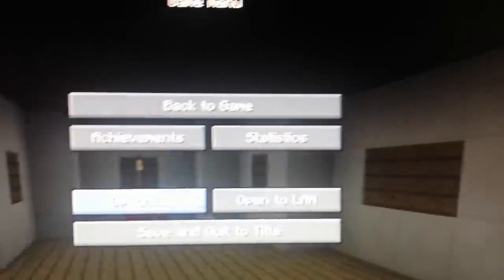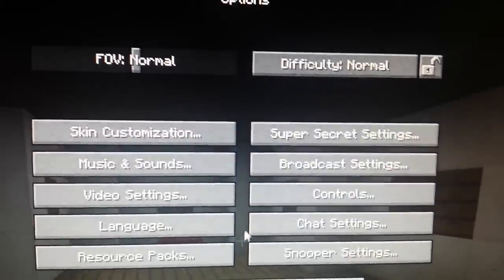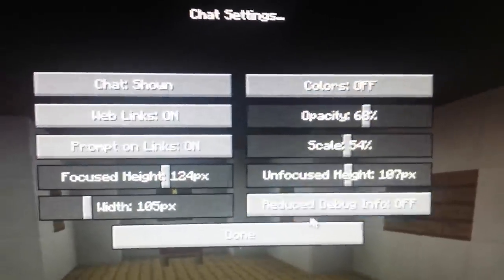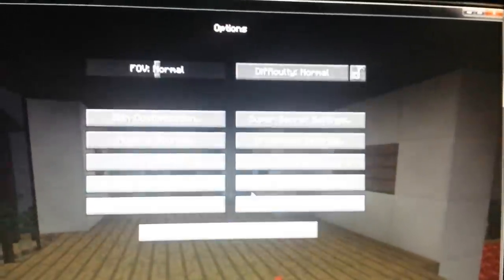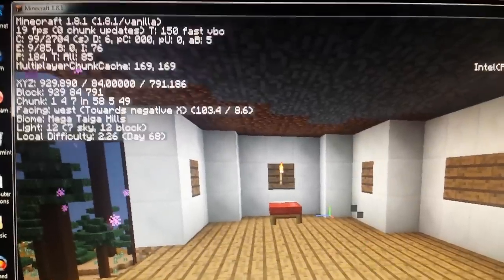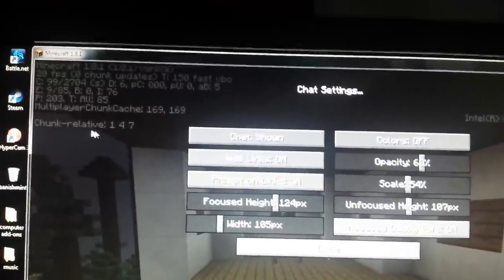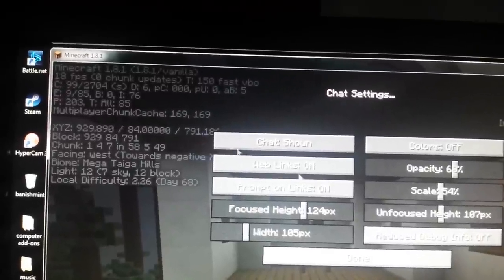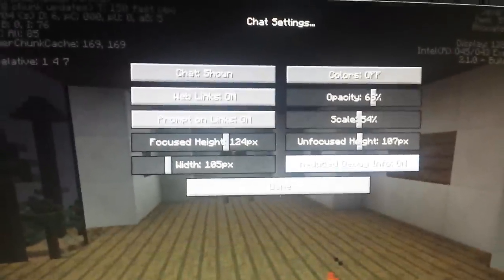How to turn on coordinates in minecraft